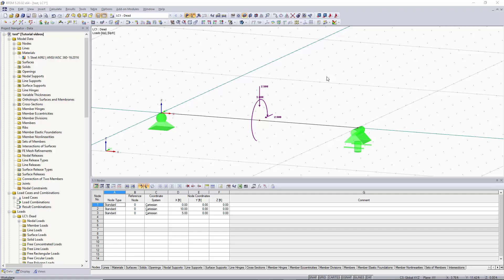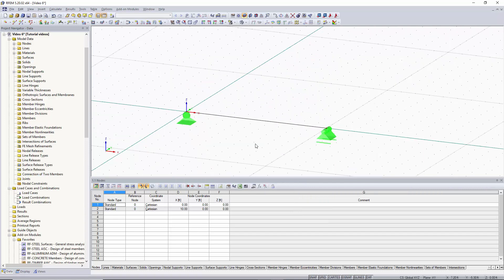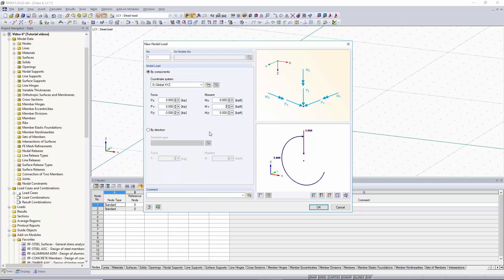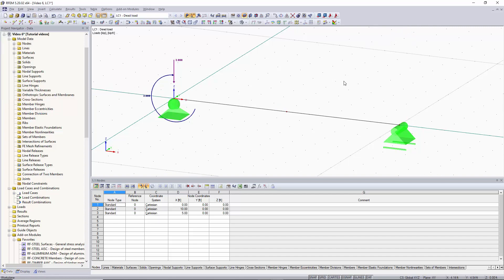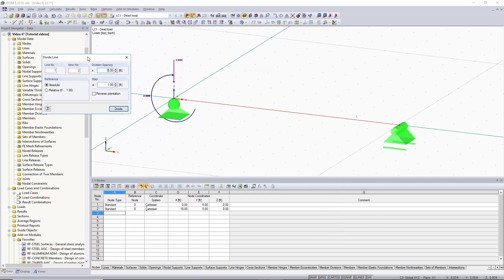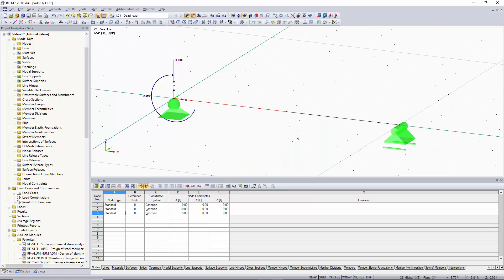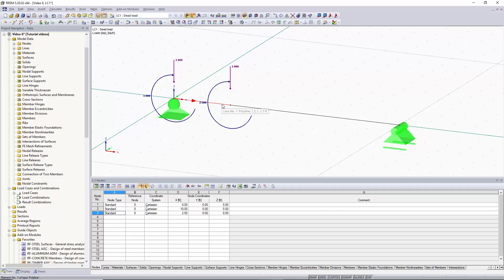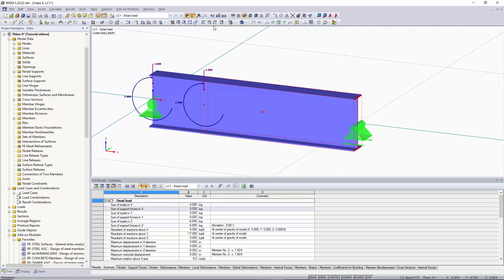RFEM 5 Tutorial for Students | 005 Nodal Load Applications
This fifth short tutorial video covers how to apply nodal loads to a simply supported beam. This includes other aspects such as member division.